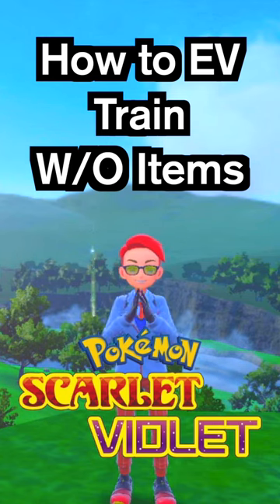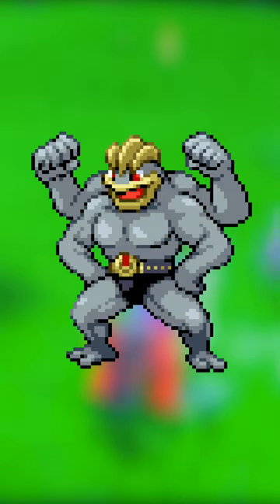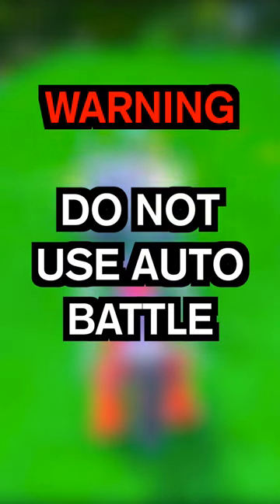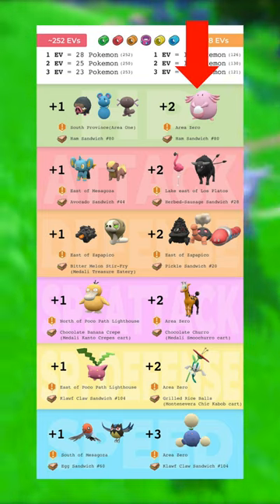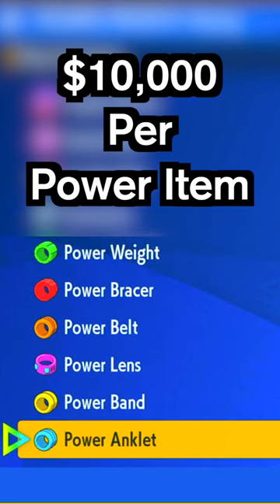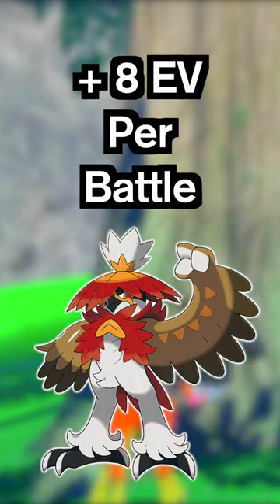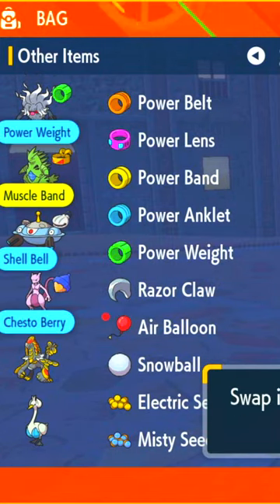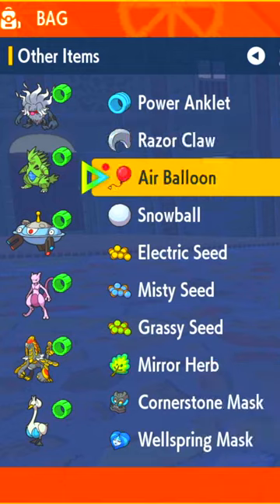Itemless EV Training Guide in Pokémon Scarlet & Violet | Maximize Potential 🌟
Unlock the secret to enhancing your Pokémon's power without using items! This comprehensive guide on itemless EV training in Pokémon Scarlet & Violet will help you reach your Pokémon's full potential. From stat boosts to competitive battles, we've got you covered! 📚💪

🔢 Master itemless EV training and make your Pokémon the strongest they can be! Share this guide with your fellow Trainers and embark on a journey to Pokémon mastery! 🌈✨